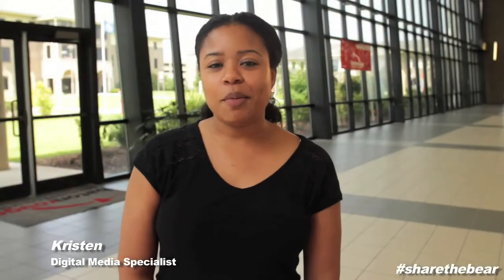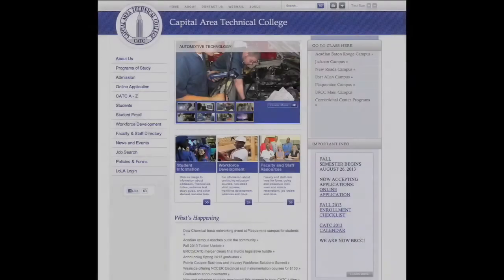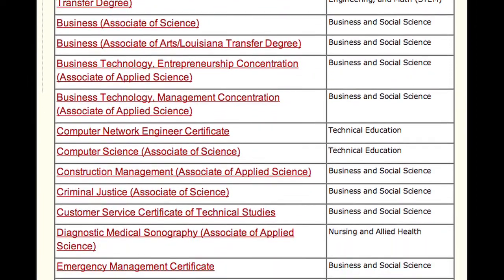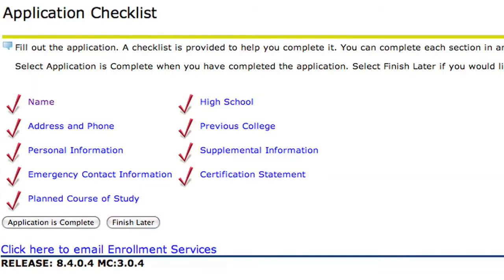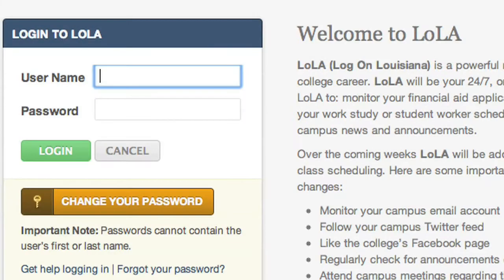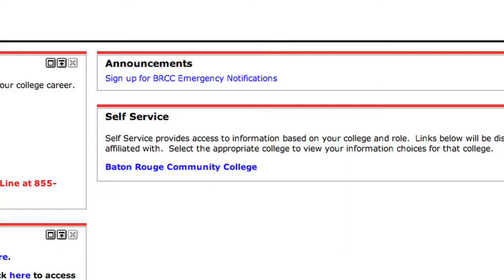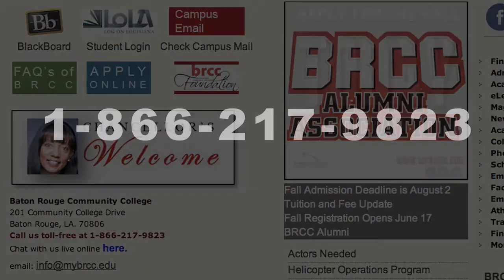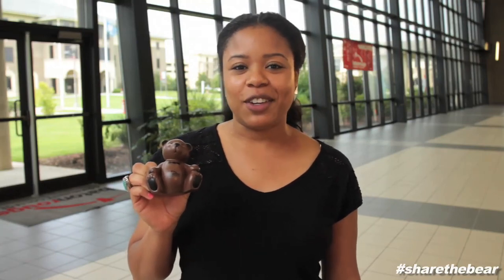BRCC / CATC Fall Application Instructions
A brief tutorial on the application process for programs offered at the various BRCC and former CATC campuses.